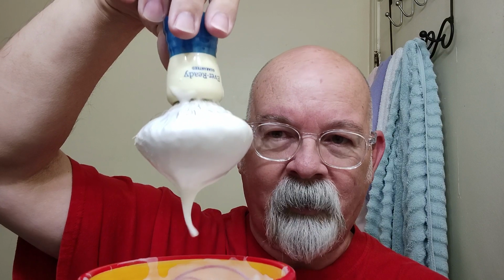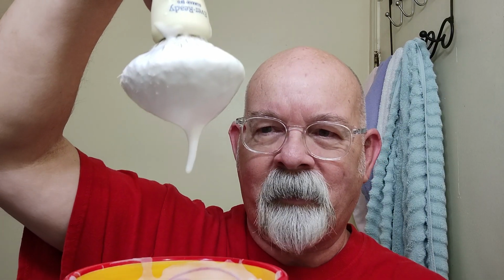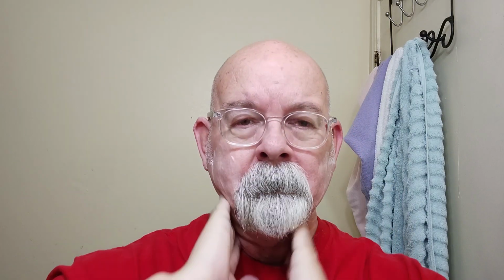Parker Semi Slant, Shannon's Soaps Aussie Ice & Wet The Face Salty Sea Air aftershave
Shaver: Parker Semi Slant
Blade: Astra SP (green/ no ink)
Preshave: PAA Holliday Cube
Soap: Shannon's Soap Assuie Ice (spearmint, eucalyptus, and a hint of menthol)
Brush: Heritage Collection Ever-Ready badger 24mm
Post shave: PAA alum block, Humphreys witch hazel, Wet The Face Salty Sea Air aftershave